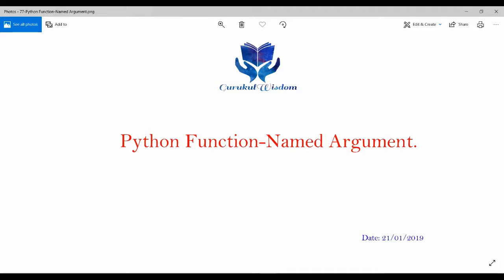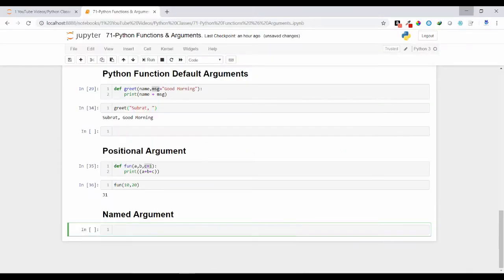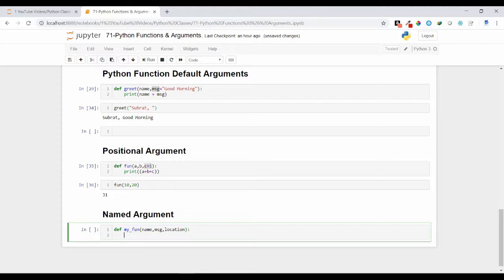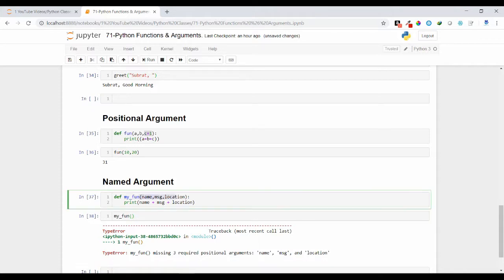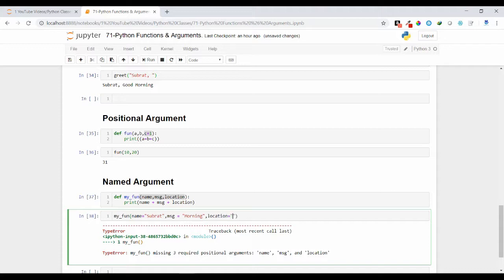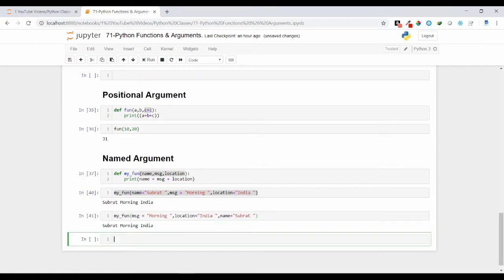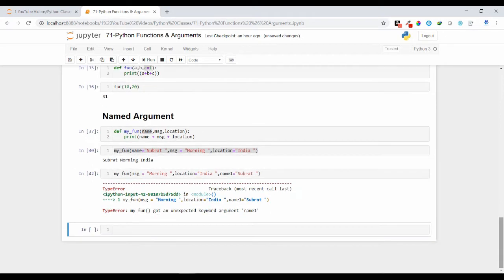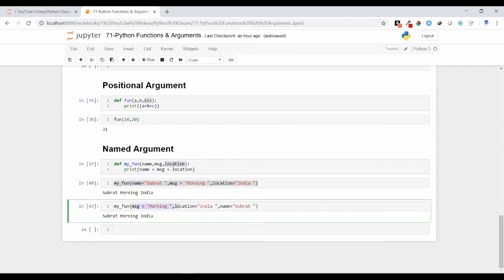77-Python Functions - Named Arguments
Python Functions - Named Arguments